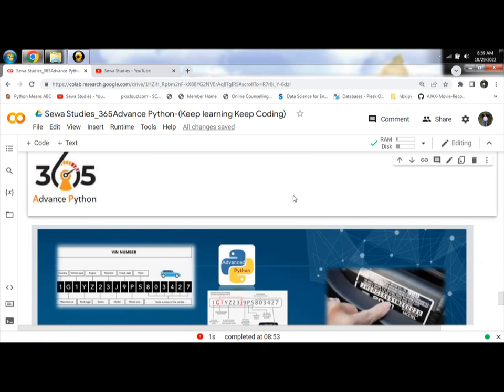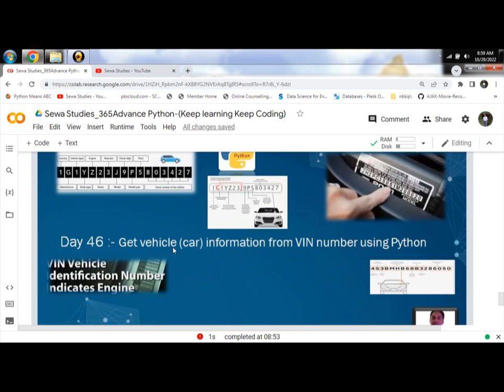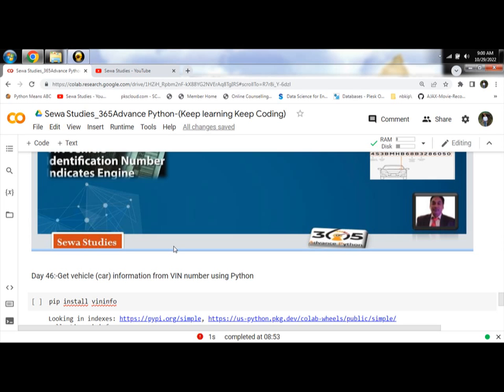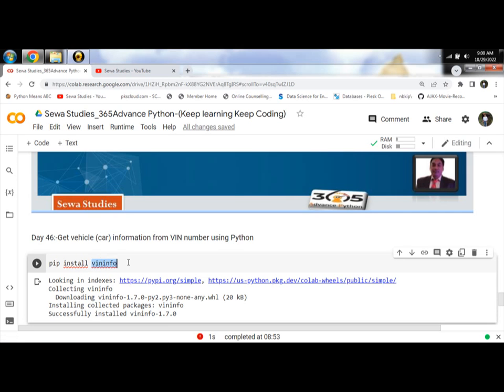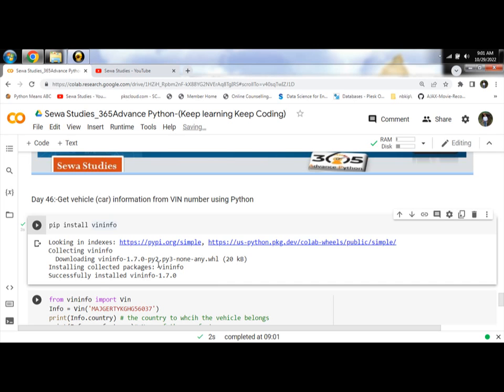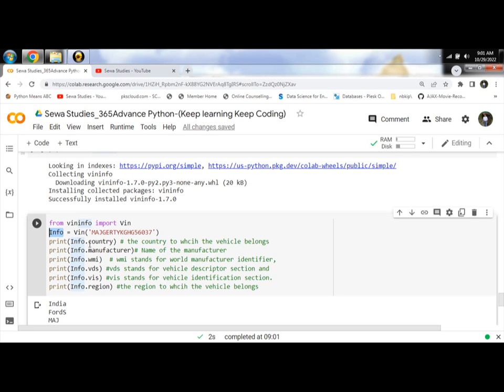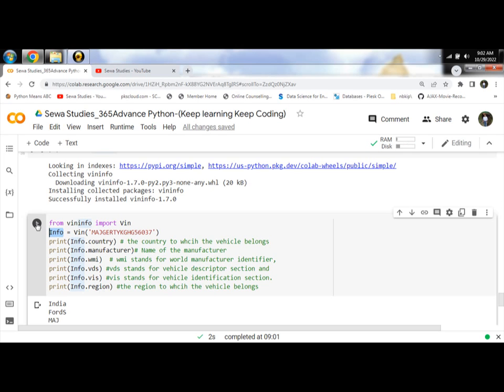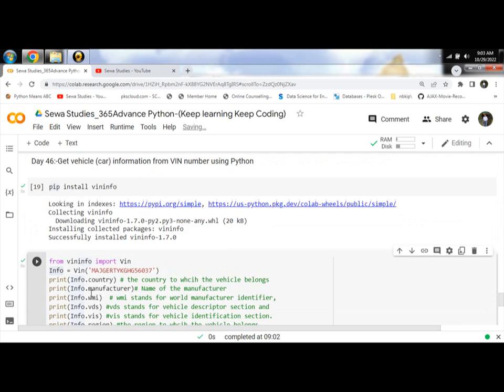Day 46 Get vehicle car information from VIN number using Python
Sewa Studies-Keep learning Keep Coding